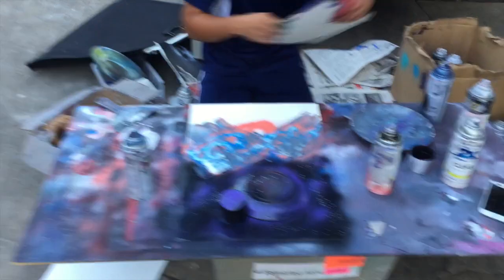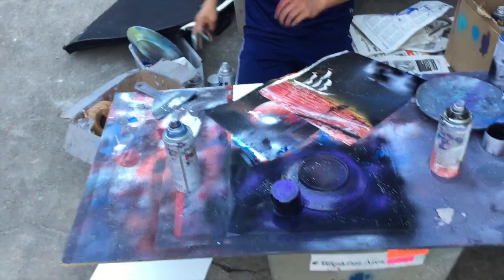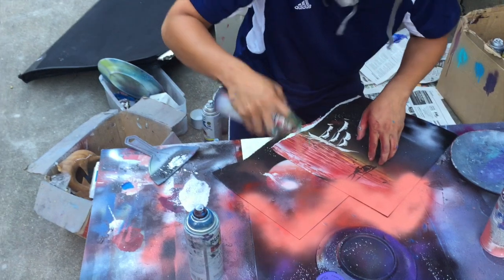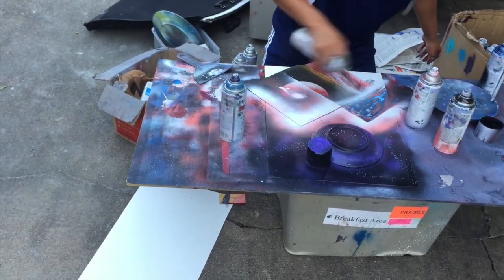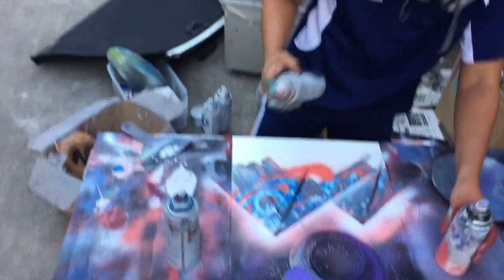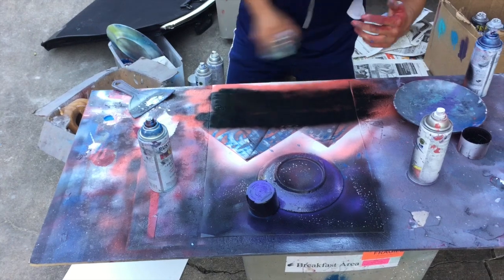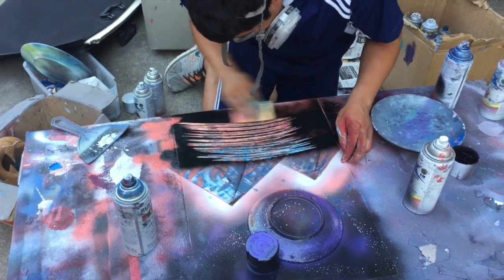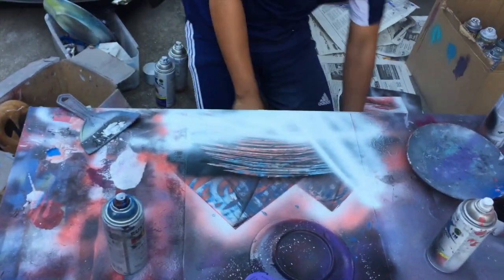SPRAY PAINT ART LIVE Tutorial: Speed Painting by Ticasso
This is a quick video of me doing the crowd pleaser as fast I can. Also sorry for not uploading because my phone broke so I had my brother record for me. Also thank you so much for 100 subscribers a give away is going to happen soon hahah If you guys want to support me on my artistic journey please visit my Patreon Every little bit helps. Thank you so much. If you guys want to support me in any way or just want to donate please visit my pattern here it would mean a lot and thank you.